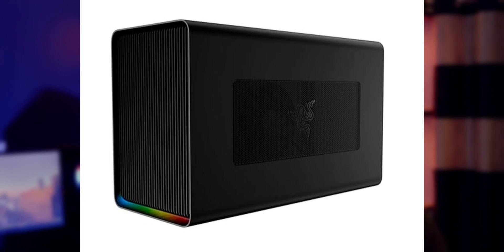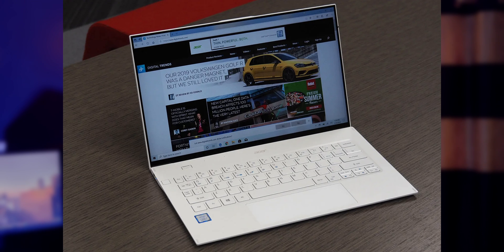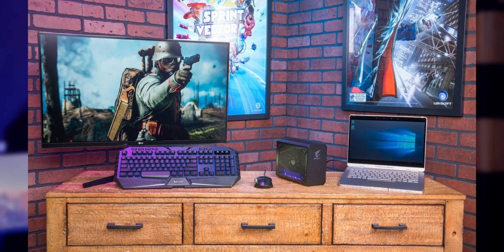Don't Buy External GPUs For Your Laptop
In this video, we are going to talk about why you shouldn't buy an external GPU for your laptop and how they are just waste of money.